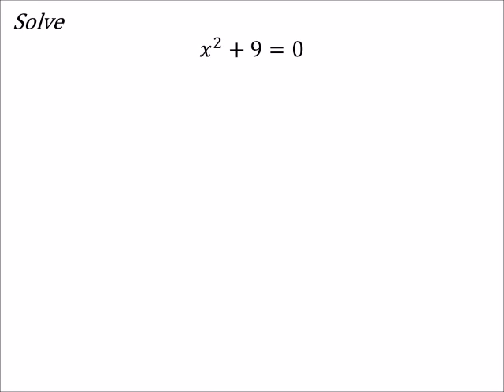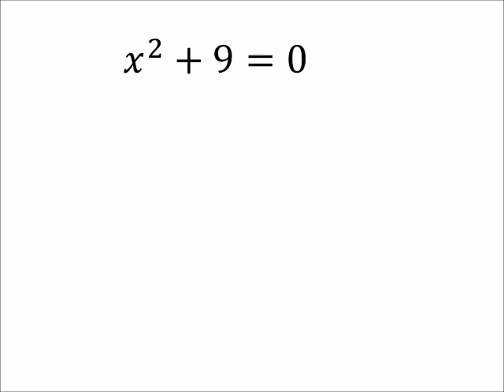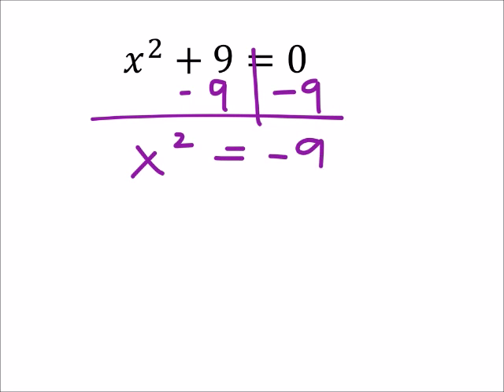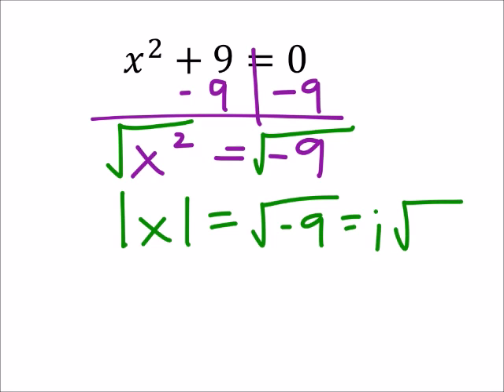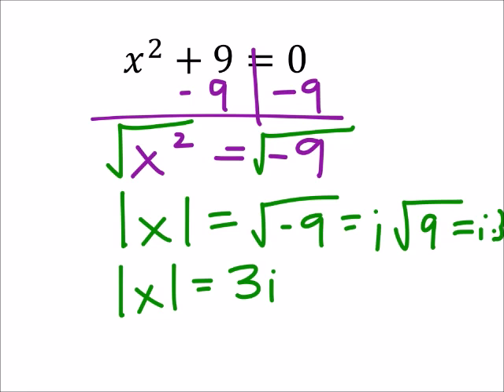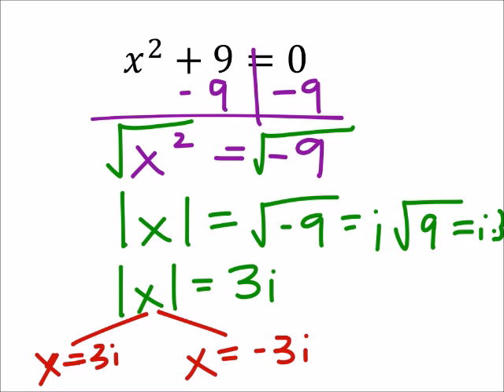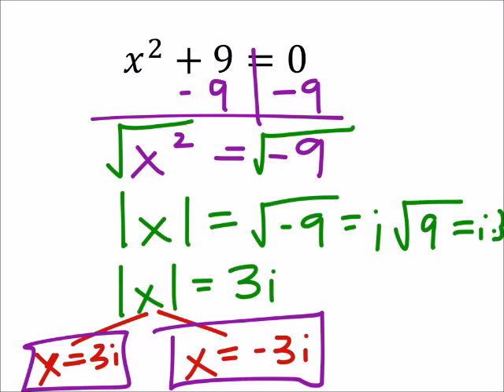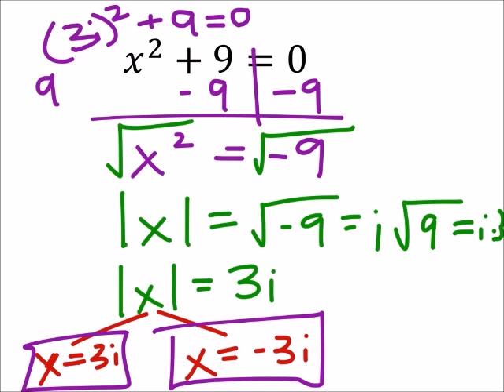Solving Quadratics as Binomials (a MATH 1010 Problem)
The problem:
Solve
𝑥^2+9=0

The solution:
3𝑖, −3𝑖